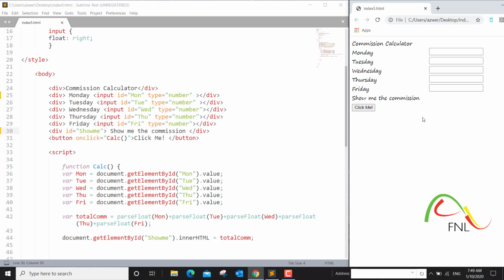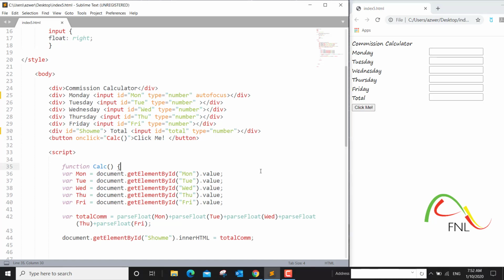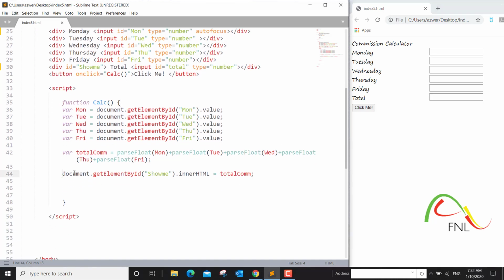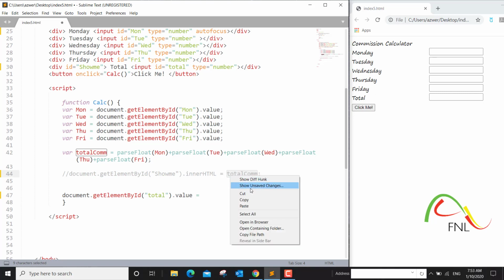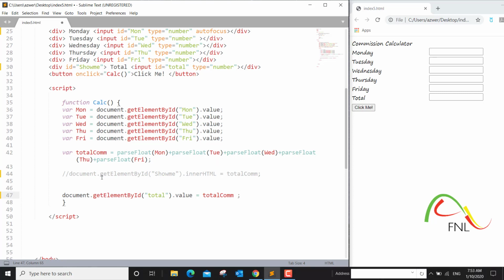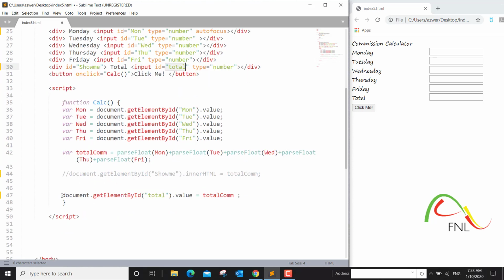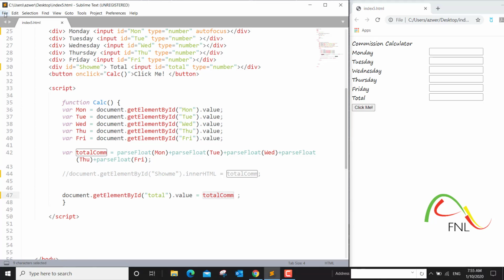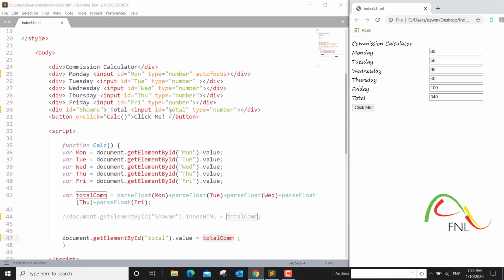#5 JavaScript - Displaying total in an input field || Autofocus || JavaScript for Beginners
5th lesson of the series.  This series is for absolute beginners. in order to understand all concepts please watch whole series from the